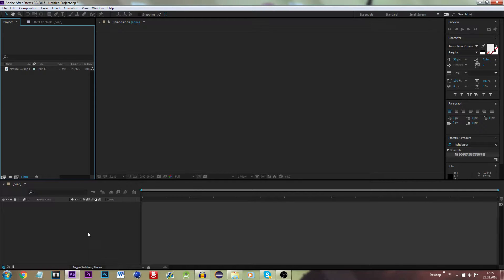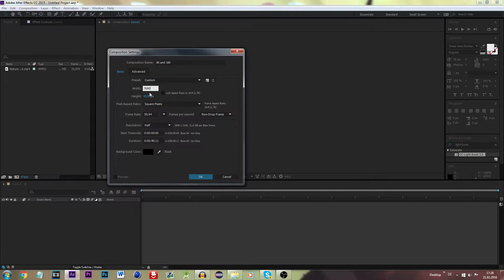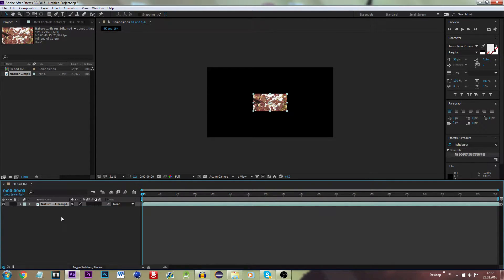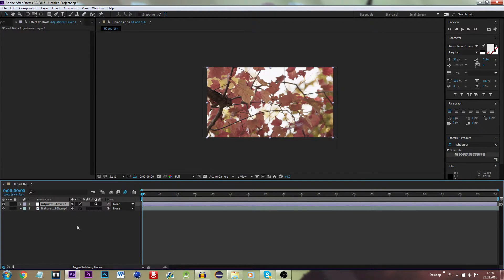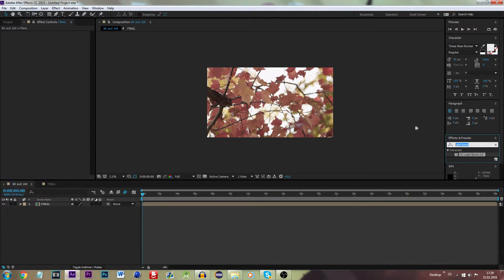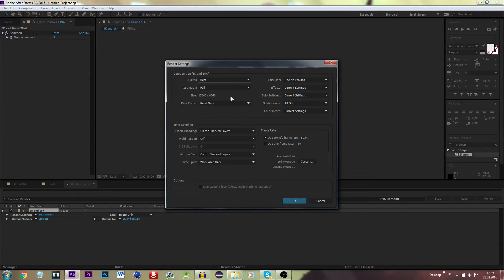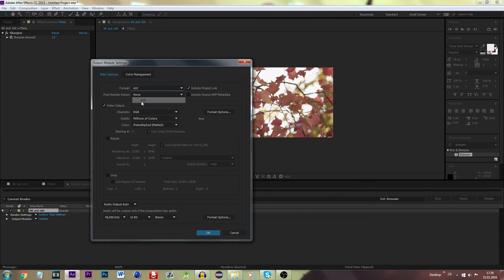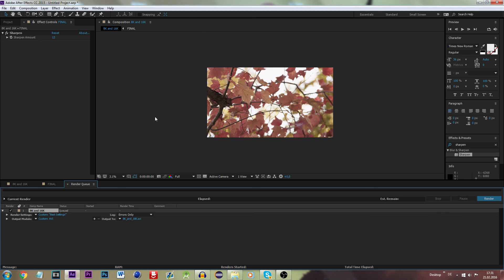How To Render In 8K & 16K (ULTRA HD)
Render Settings 8K And 16K
How To Render in 8K/16K 60FPS (ULTRA HD)

How To Render Like jackfrags "Star Wars Real Life Mod"! 4K 60FPS

The Ultimate Render Settings! 4K 8K 16K 60FPS Ultra HD

Render settings Ghost Towns in 8K! Maximum quality

Phlex - Light Me Up (feat. Caitlin Gare)